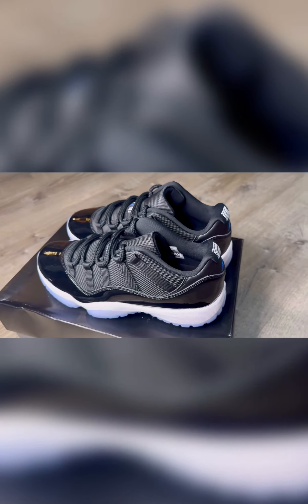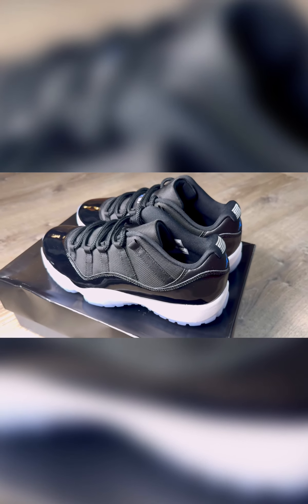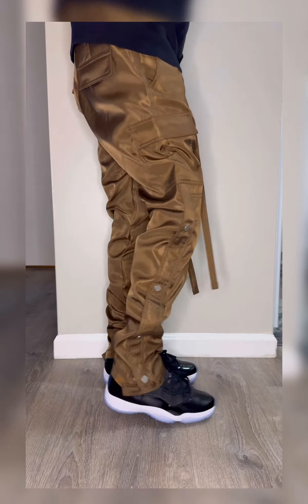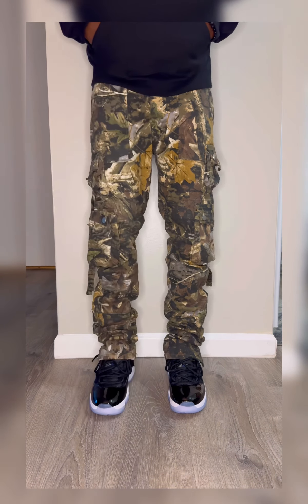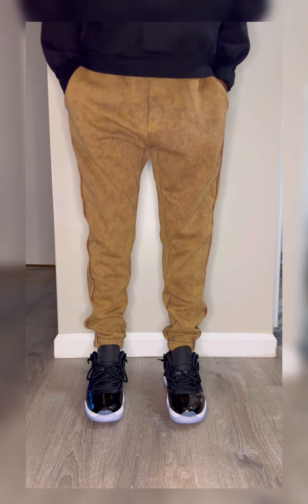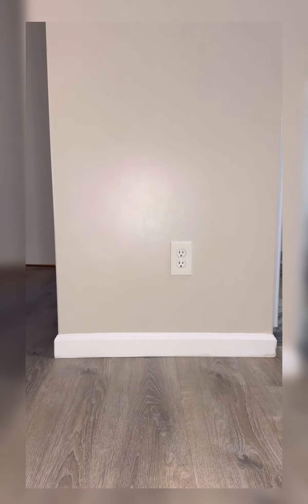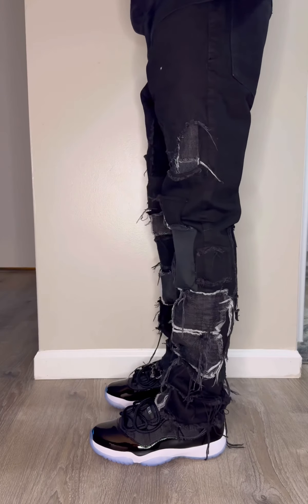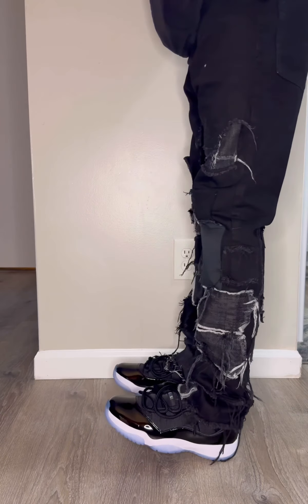How To Style | Space Jam 11 Low